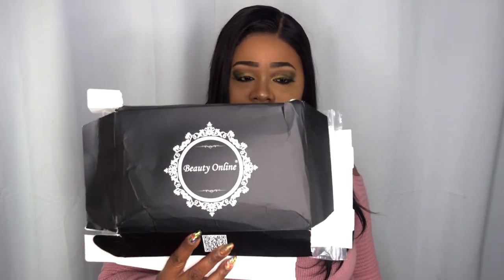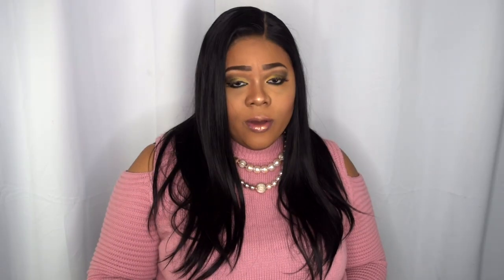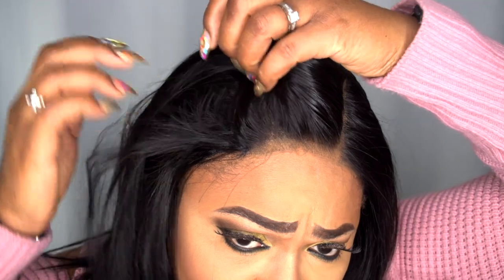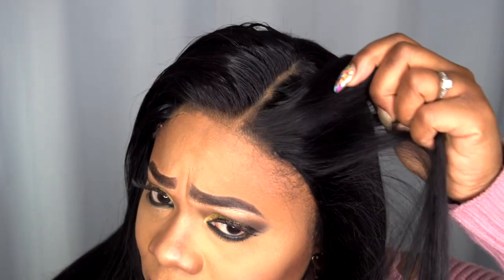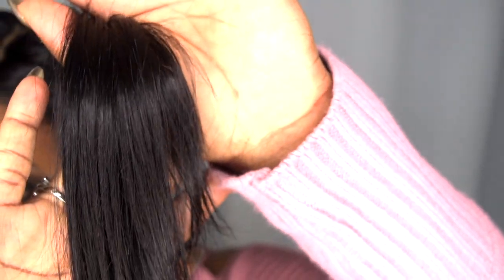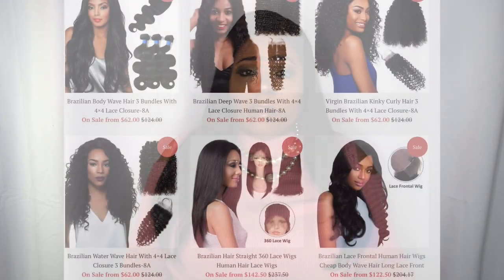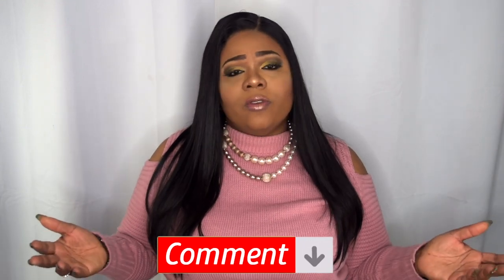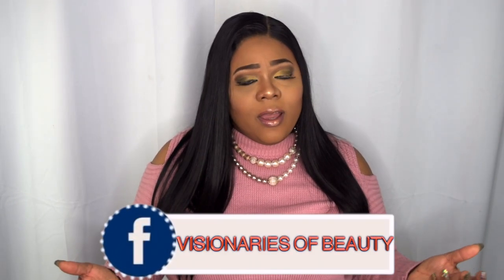PERUVIAN on STRAIGHT 😃 U Part Human Hair wig review | Ft. Beauty On Line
👋🏽 VB's, if curls are not your thing this is a STRAIGHT peruvian unit might be for you. Video features packaging, close up, 360 view and my opinion. Check description below for product information.

HAIR DETAILS
Peruvian Human Hair Kinky Curly 4X4 U Part Lace Wigs Cap Lace Front Wigs 20"
Beauty On Line Hair